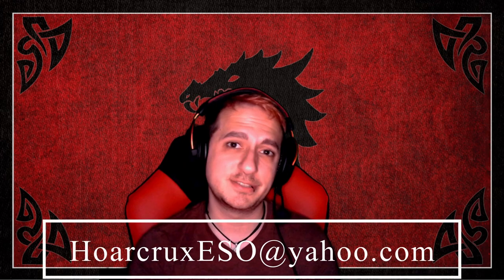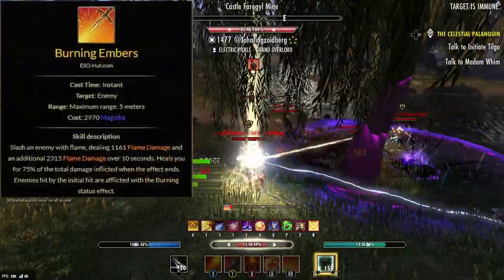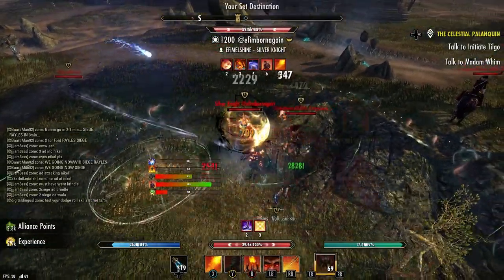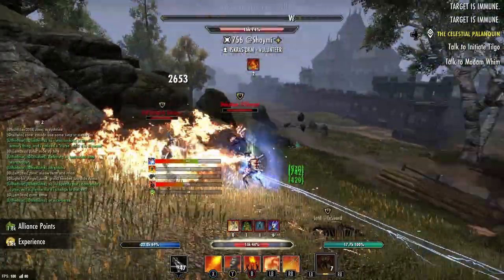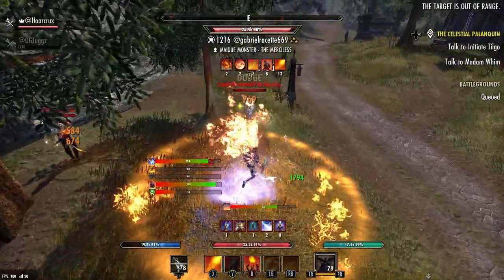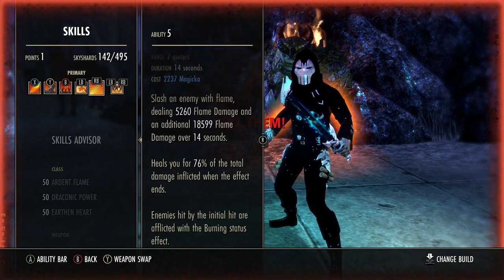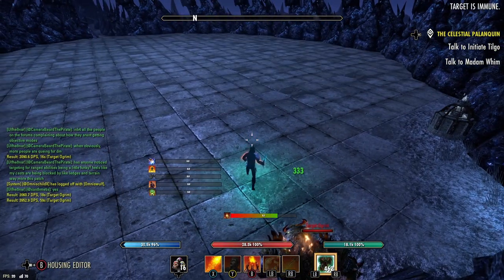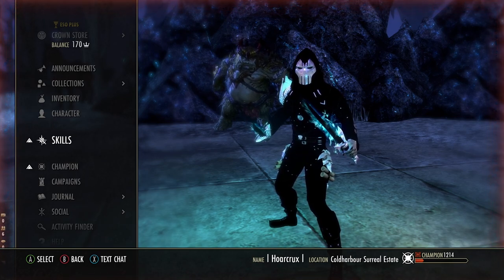Complete Beginner's Guide for Magicka Dragonknight | ESO Deadlands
0:00 Intro
1:23 Summary
2:54 Popular Skills
5:02 Passives
8:01 Combos & Rotations
17:03 Champion Point Misconceptions